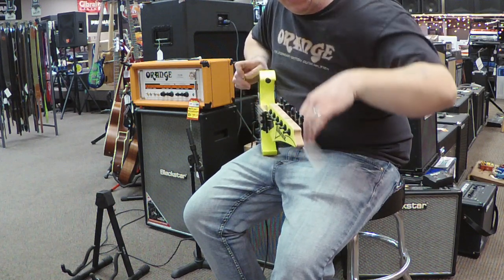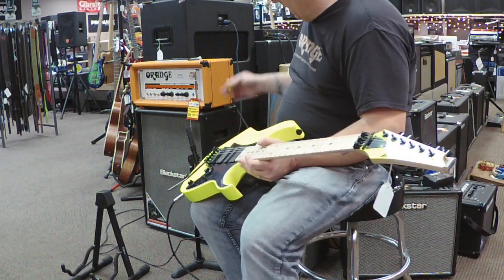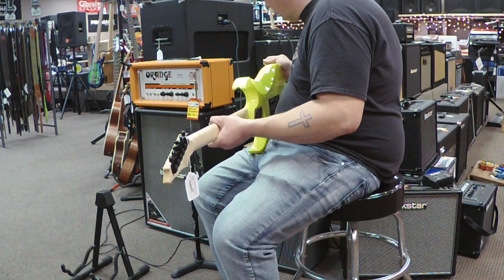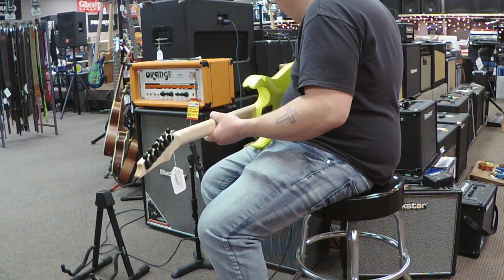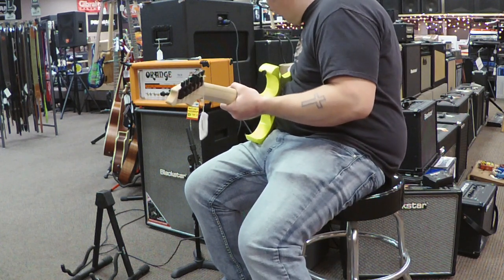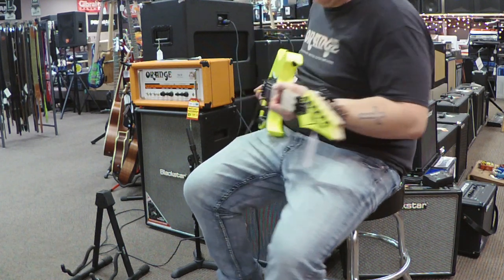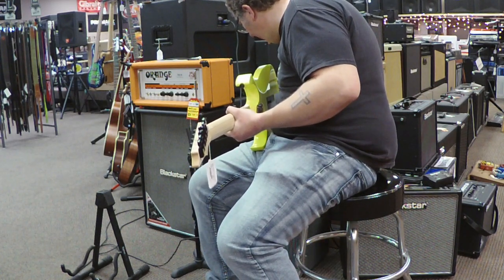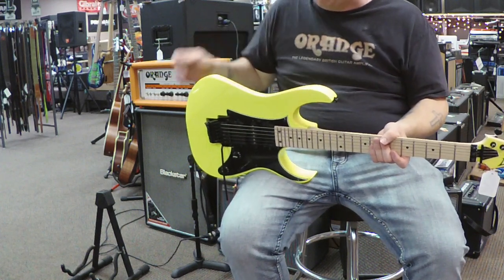Scheitel's Music Ibanez RG 550 Blackstar Silverline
Ibanez RG550 Genesis and Blackstar Silverline 50 1x12